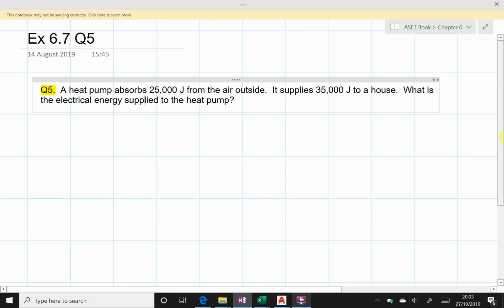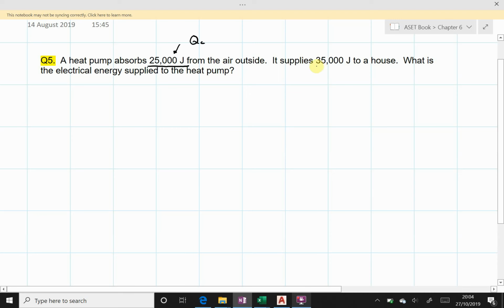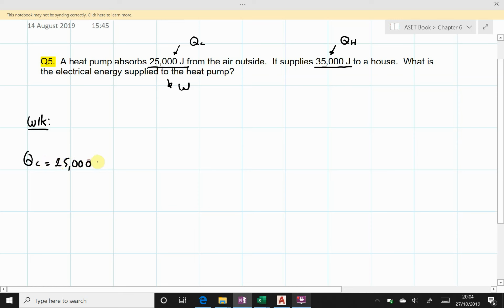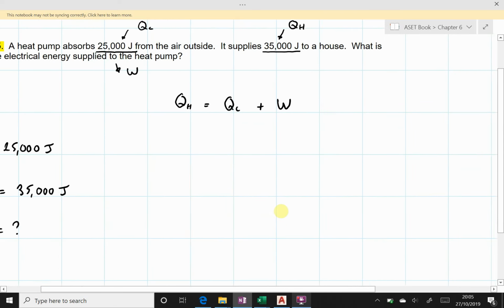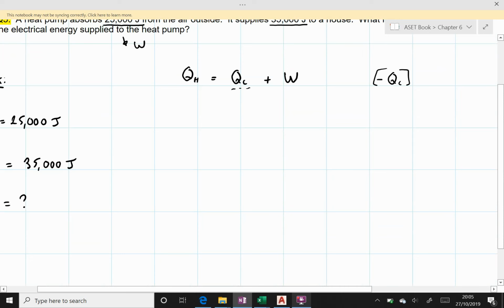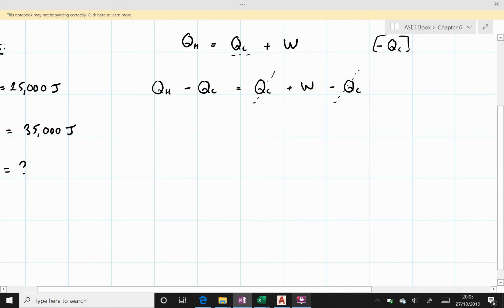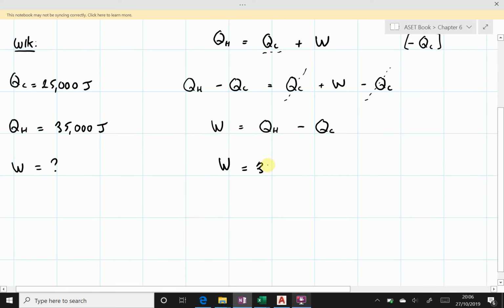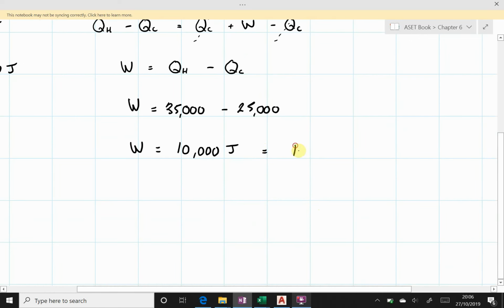Environmental Technology AS CCEA CH6 Ex6.7 Q5.